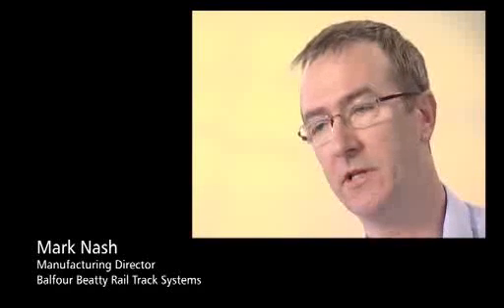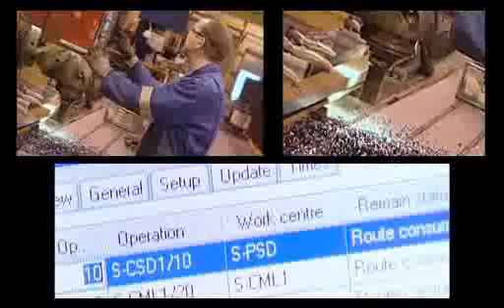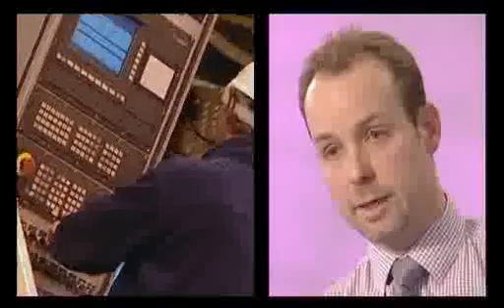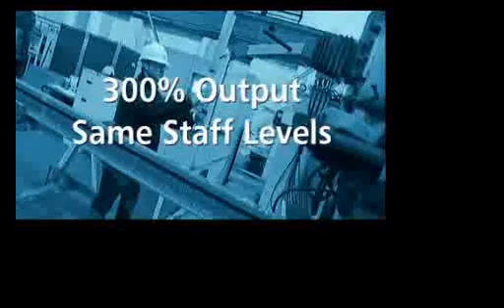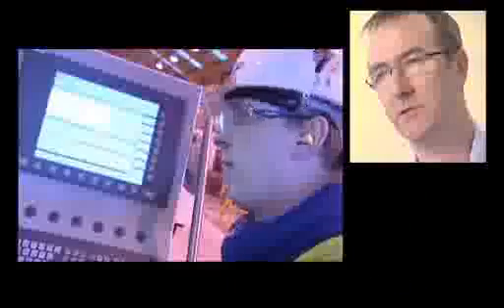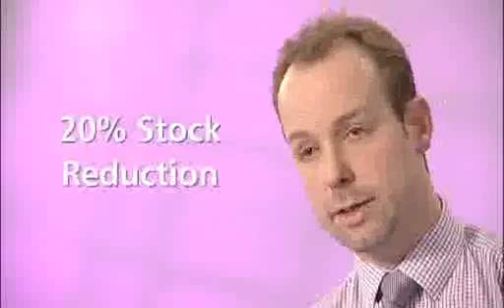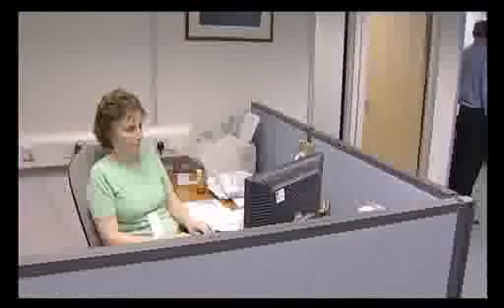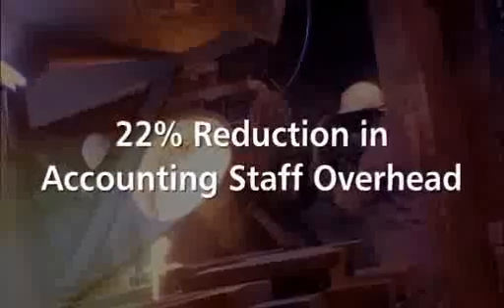Balfour Beatty Rail Track Systems (LOW QUALITY)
How Balfour Beatty uses Microsoft Dynamics AX to control their make-to-order production efficiently on 7 sites with 600 employees.